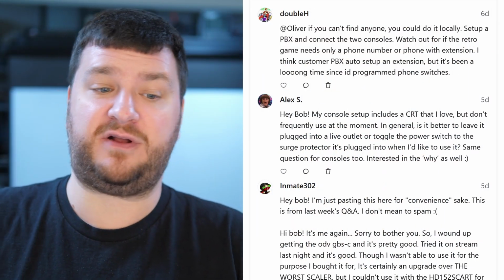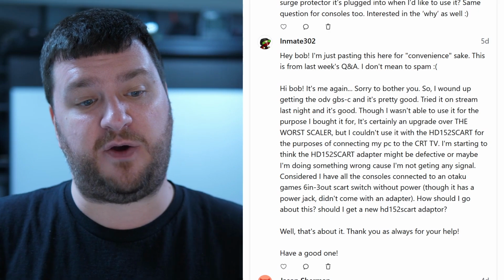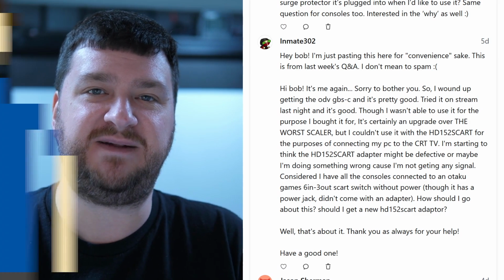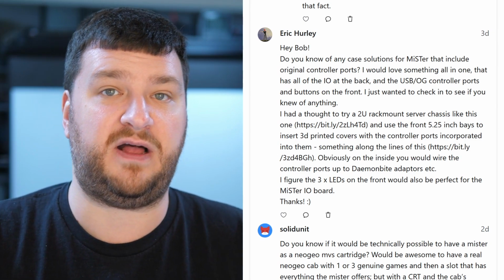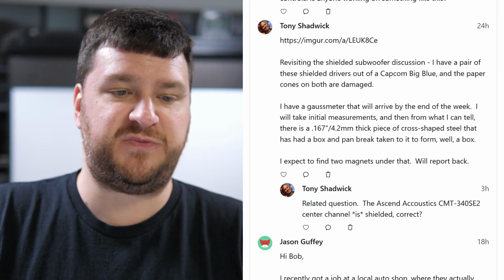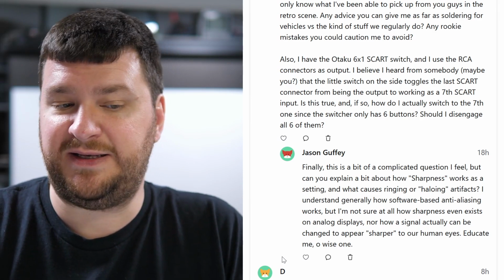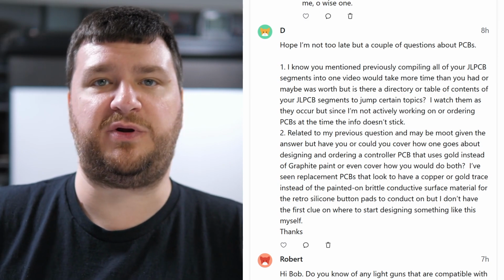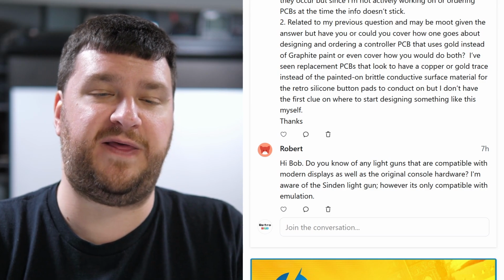Supporter Q&A #252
Here's the Supporter-only Q&A from March 30th, 2023. All comments and questions are fielded through the supporter service Q&A page.

00:00  Welcome!

00:23  Link two Mega Drive’s with phone cord

01:12  Should you turn off the power strip on your CRT setup when not in use?

03:51  HD15-2-SCART not working into ODV GBS-C

06:11  Thought on why Thunderbolt might not have true 40gbps bandwidth

08:25  MiSTer Case and controller inputs:

11:12 Shielded Capcom Big Blue Speakers

12:33  Auto soldering vs retro
Otauku 6x1 questions
TV sharpness setting???

16:39  PCB Ordering Question

19:47  Any light guns that work on modern displays with original hardware?

21:01 Thanks for your support!